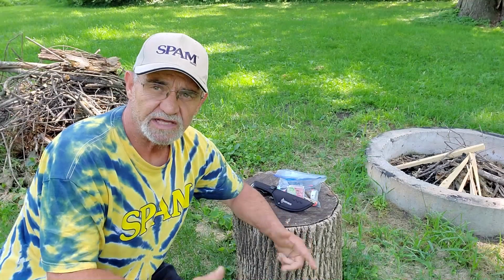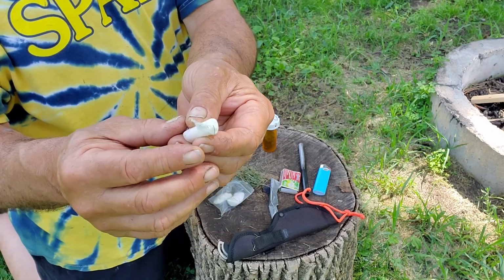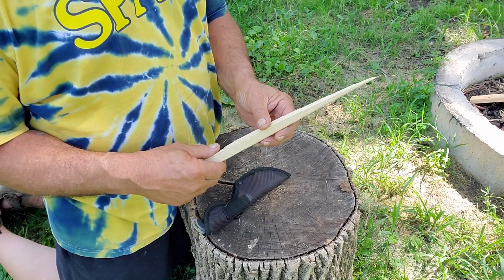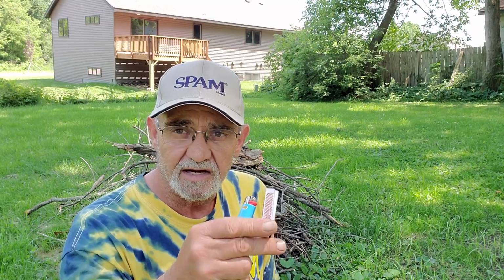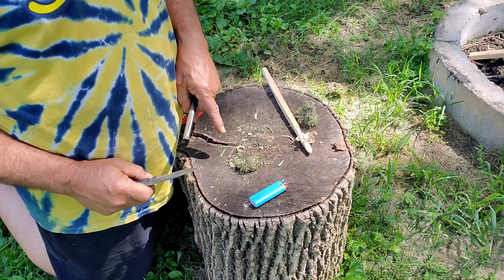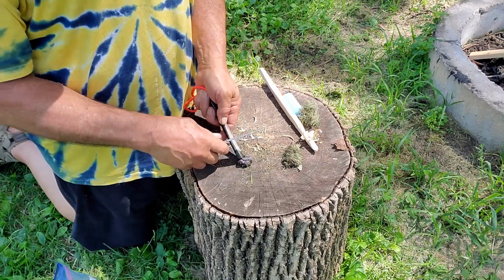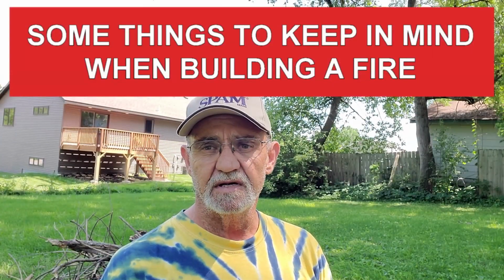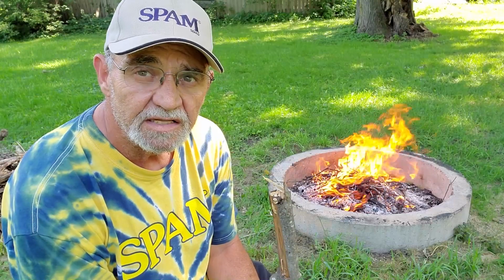#2 COMBUSTION TOOLS -10 C's List - The use of, being a MUST know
Here you go campers another item on the 10 C's List. One that requires practice to be effective. You should know you can use the choices you make. Know them and practice them, It could save you.

BELOW IS THE "STUFF" I USE, MENTION OR ARE SHOWN IN THIS VIDEO: Constantly changing, For the better I hope.
2CG.